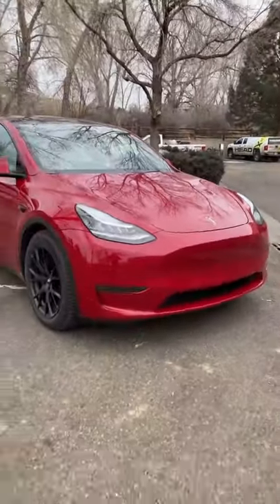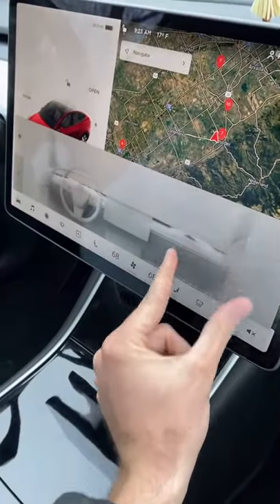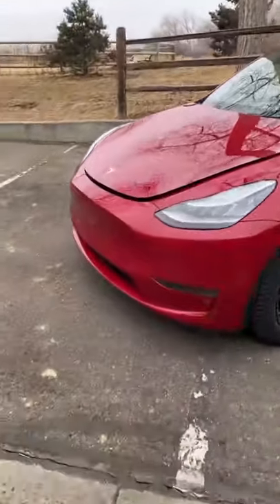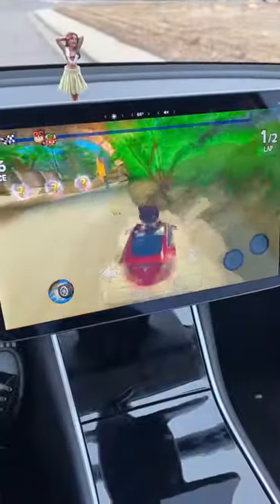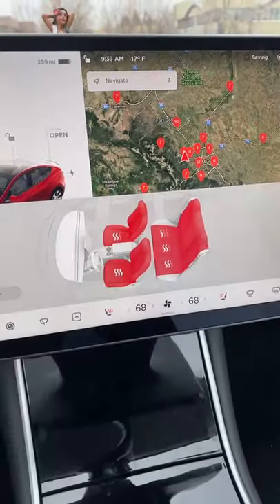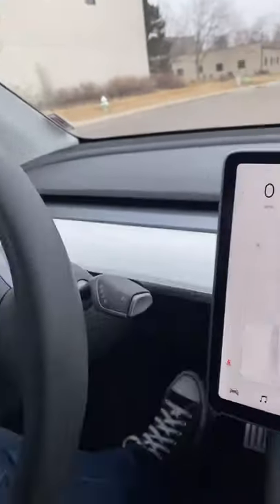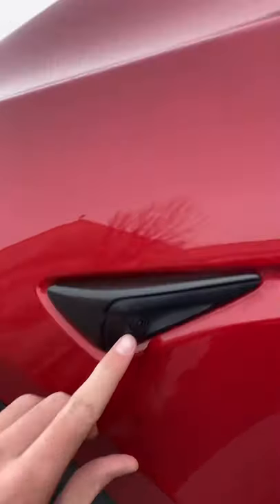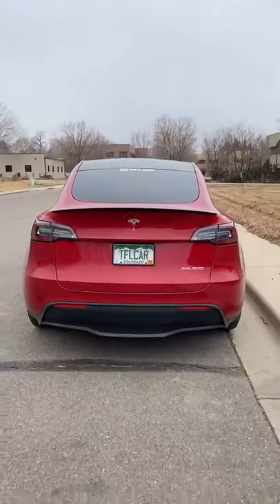Check out the INCREDIBLE Gadgets and Gizmos in the Tesla Model Y! tiktok tflstudios